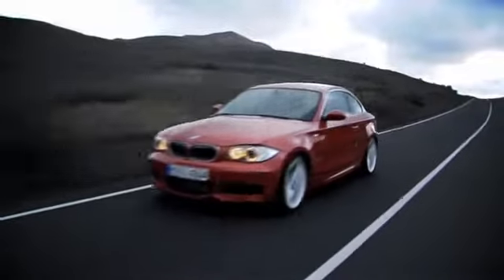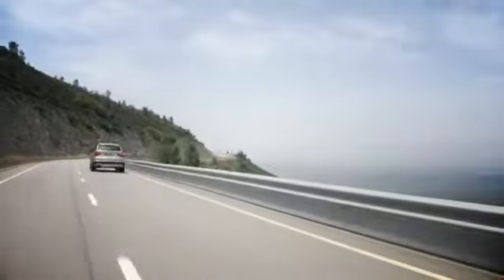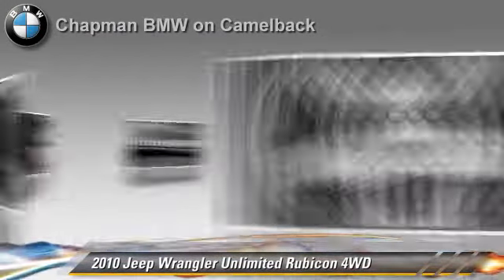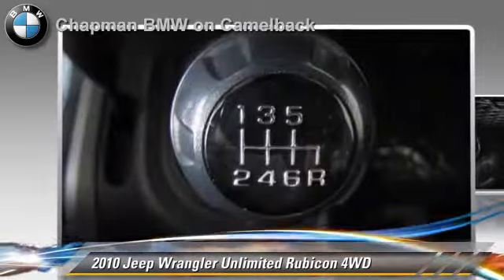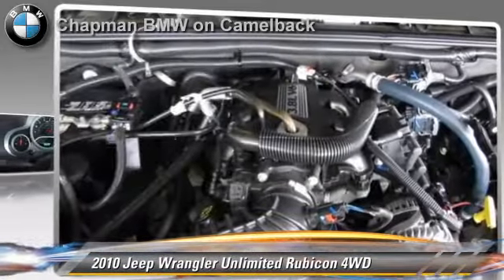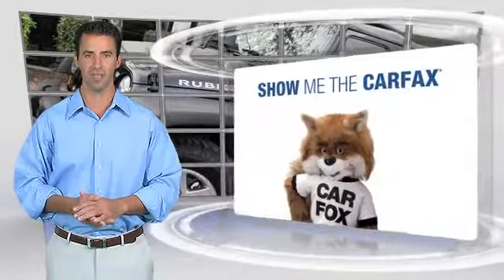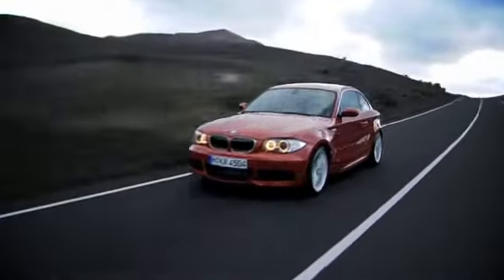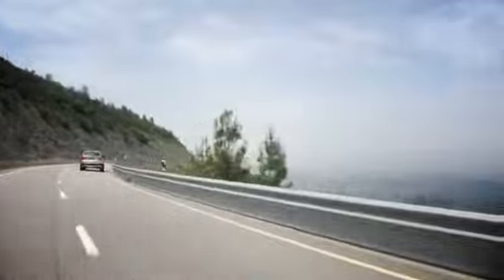Chapman BMW on Camelback, Phoenix AZ 85014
[DFIN:2:2265718:I:9DABA8F2:9cc08de04966a13c4471988dd938d8ab]